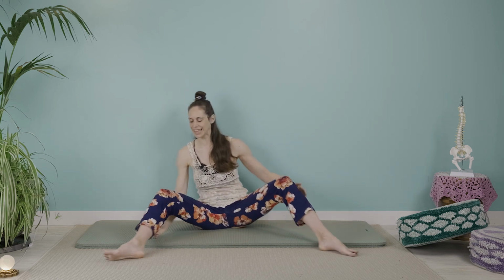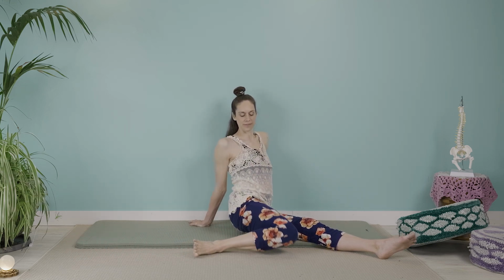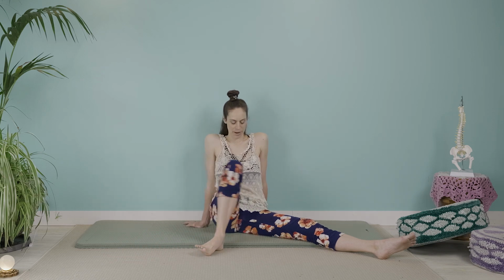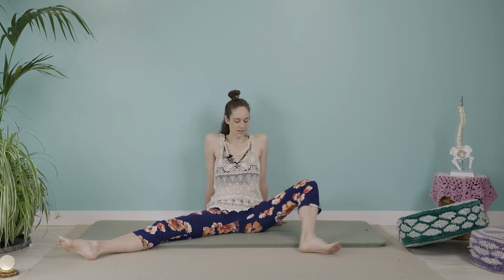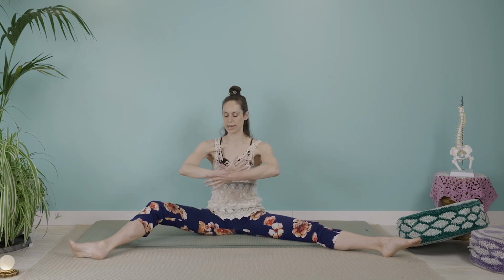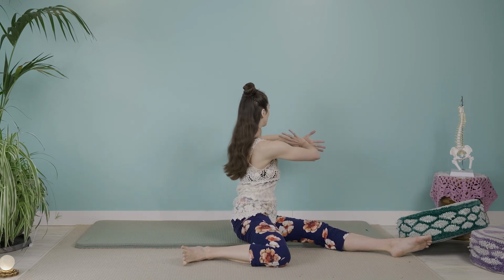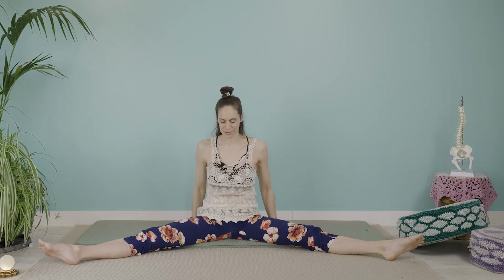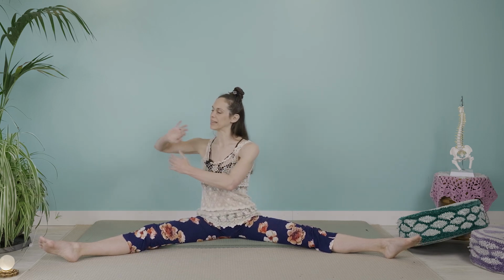a GYROKINESIS® inspired SIGH of SATISFACTION for your HIPS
whenever a client apologizes for yawning during a session, i congratulate them and their nervous system for reaching a place of ease and parasympathetic engagement. in GYROTONIC®/KINESIS methods,YAWNING 🥱 is a beautiful act of “tensegrity” - the integrity of all engaged parts of your body moving together through spiraling lines of tension. “yawning” your body in this way is giving it a huge sigh of satisfaction.

it’s through the principle of yawning and sighing - which, by the way, you do something like 40 times a day to reach the “alveoli” (not to be mistaken for “ravioli” 😉), little sacs within the lungs that normal, everyday breathing doesn’t reach - that today’s workout brings into motion.

by layering the framework of “wrestling” from the Gyrokinesis method in your upper body with a circular hip sequence for your lower body, you will gain a FULL BODY mobilizing, flowing and deep-core pumping sequence that you can learn and practice whenever you need a boost of hip mobility, spinal unwinding, and bodybrain smoothie.

***want to learn more about the GYROTONIC/KINESIS® methods?***

+ grab a 10 or 12 pack of ON-DEMAND Sayezz Pilates mat, props and now REFORMER workouts or rent the 3-part GYROKINESIS® Cardiovascular Breathing Workshop videos or my new GYROTONIC® at Home on series on gumroad.

***want to join me LIVE for class?***

theincoming.co

+ join me every Thursday and Saturday for 30 and 60 minute emBODYbrace movement classes in my app-based home, the iNCOMING. it’s absolutely FR*E to join the commUNITY and then you can drop in for a suggested donation of $10 or become a member where all classes are INCLUDED!

***here’s even MORE ways you can support the creation of more nourishing movement videos!***

💴 donate!! it helps folx find us in the abyss and it keeps us creating stellar content for you.

📧 Get on my mailing list and start your FREE 3-day challenge!